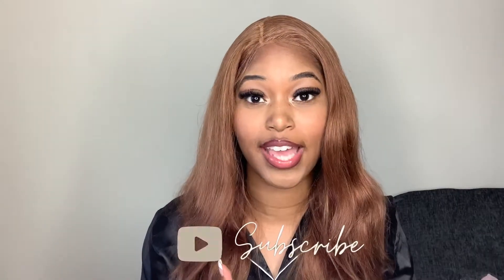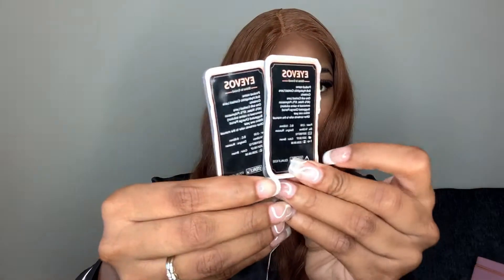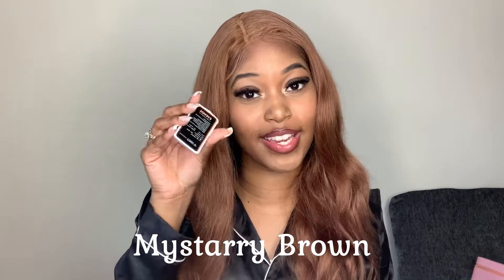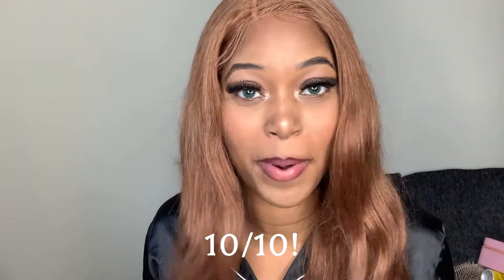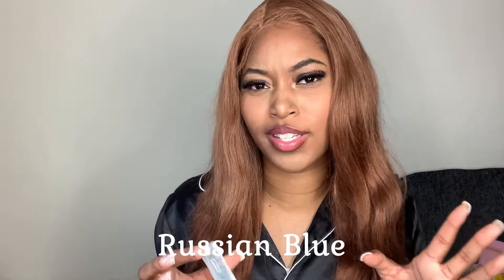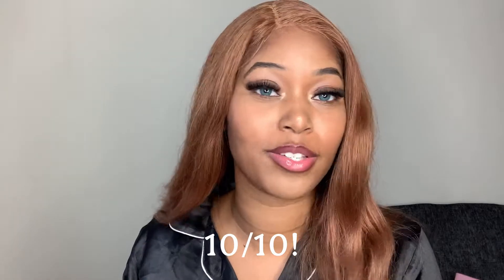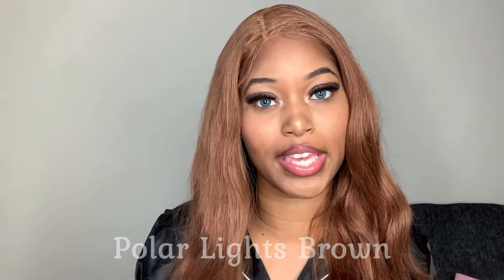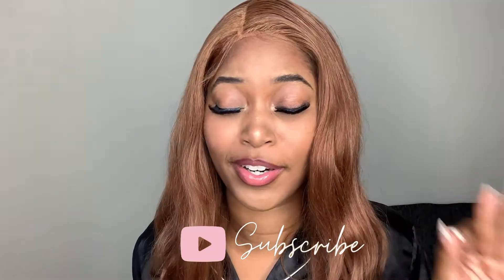❤️‍🔥🔥 COLORED CONTACTS FOR BEGINNERS | EXTREMELY NATURAL | ft. Eyevos 😱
Hey babes! Today, I'll be trying out a brand new colored contacts company, EYEVOS. These are very affordable and they can last up to a year! You can get them with prescriptions or non-prescriptions. I have very dark brown eyes for your reference. All of these contacts are brown girl friendly!!

👍🏾L I K E.   📝C O M M E N T.   🔔T U R N  O N  T H E  B E L L.

🌟SHINE IN THE CROWD with EYEVOS🌟
Confidence is the most beautiful thing you can possess

Place an order over $0.00 Before NOV. 30 and become EYEVOS MEMBERSHIP!
1. $1000 credit for all products
2. 3 pairs of eyelashes
3. An annual Birthday gift worth $80”

"🎁Join EYEVOS Facebook group to get weekly flash sales(start from $12.99), fat discount, deals and useful tips